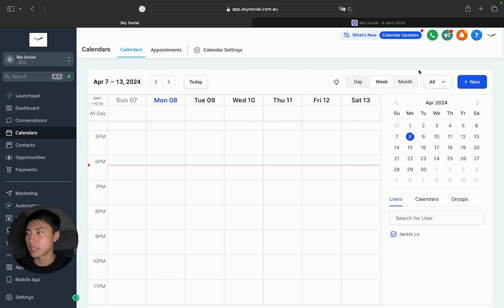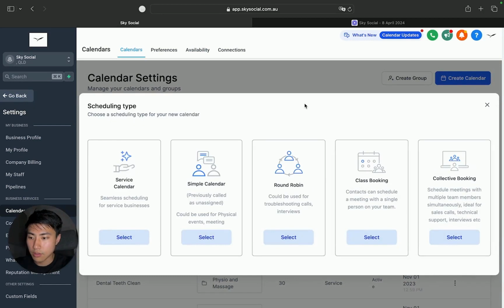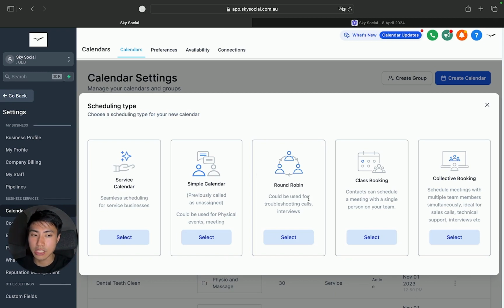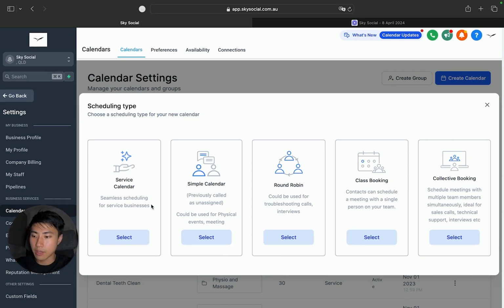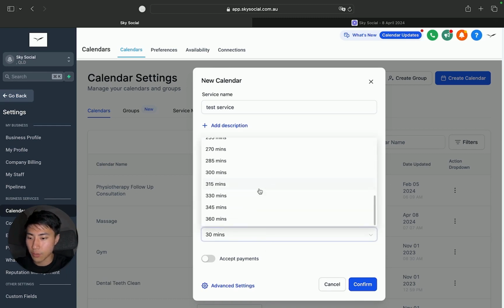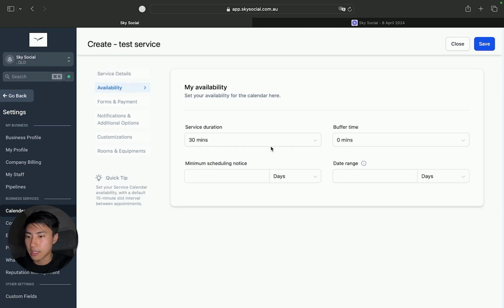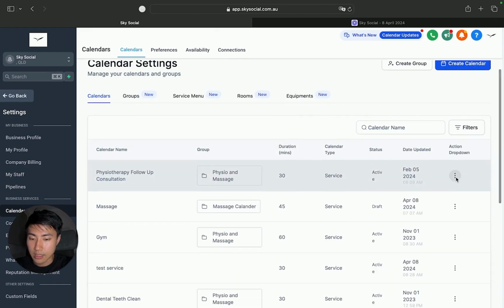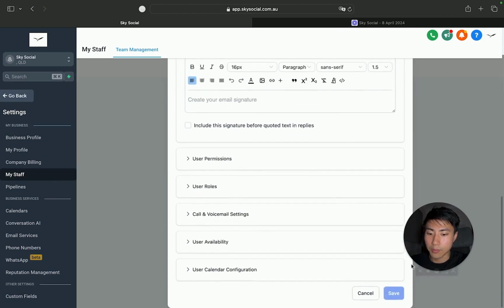How to Set Minimum Scheduling Notice in Go High Level Calendars!